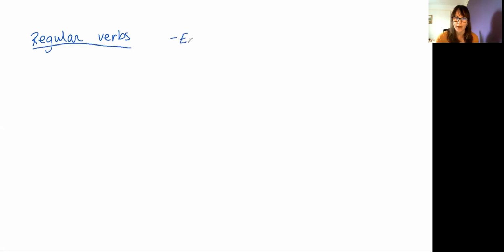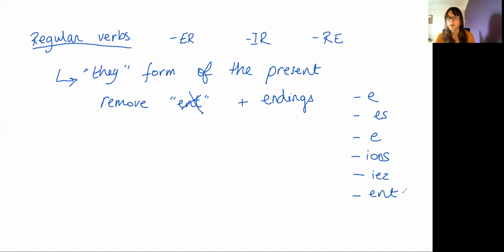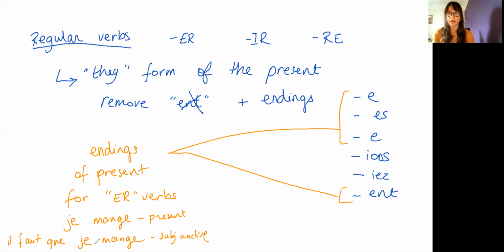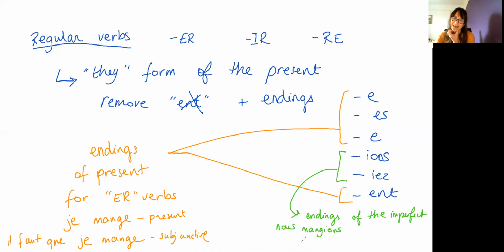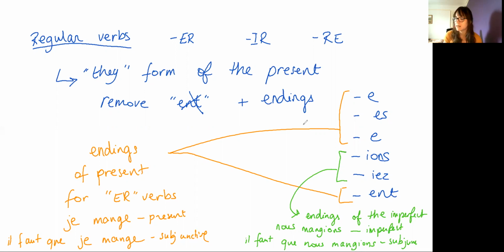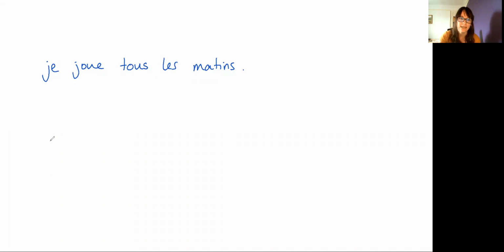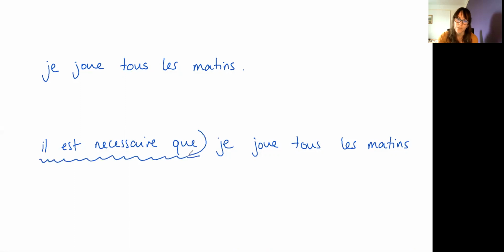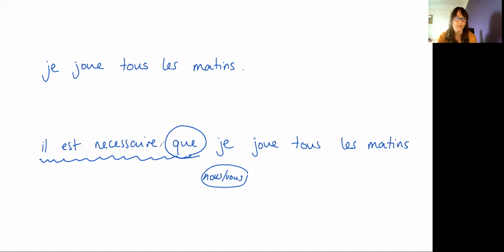How to form the subjunctive